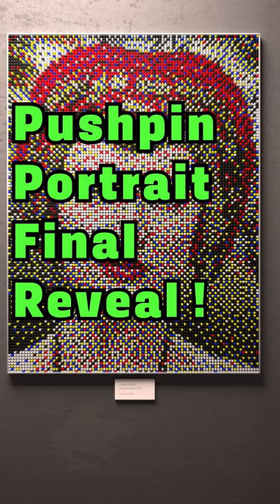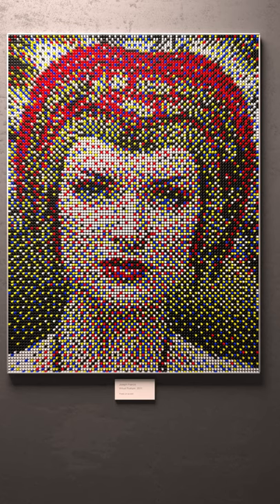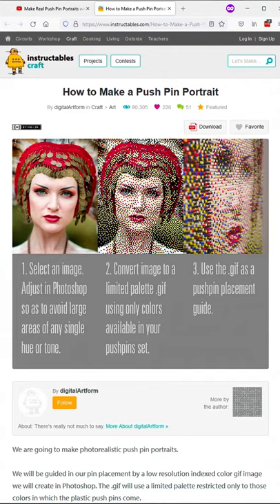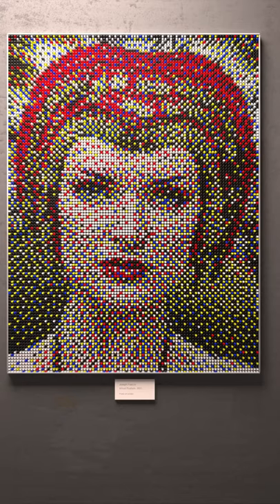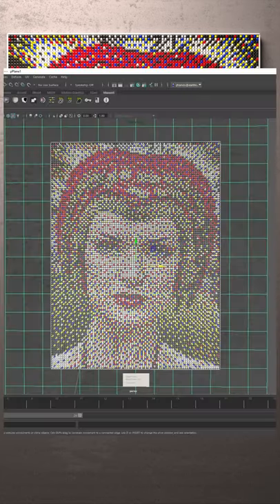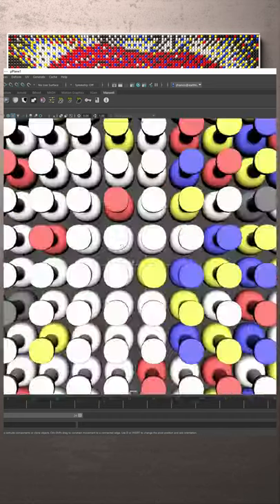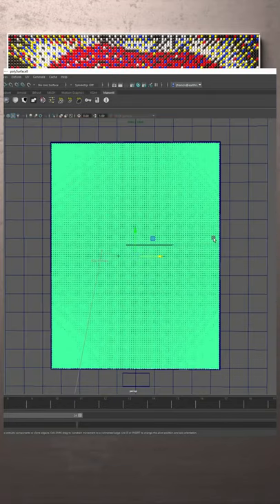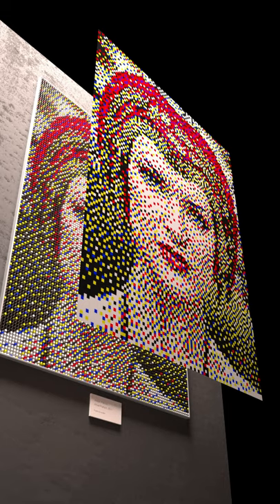Pushpin Portrait Final Reveal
A behind the scenes look at how this pushpin portrait virtual cg shader was constructed. I used the Maxwell Renderer, but the technique applies anywhere. The entire pin array is a single object with a single texture map and shader.